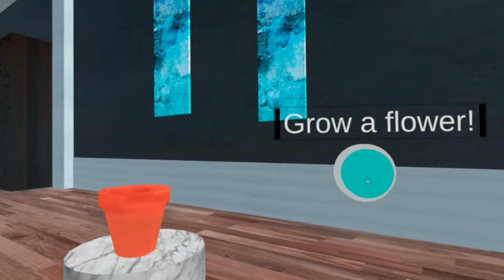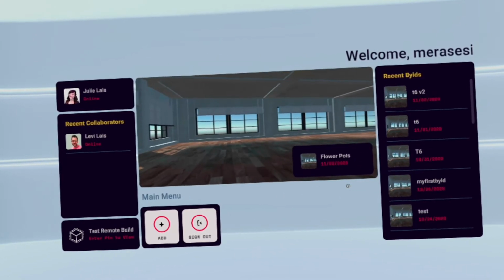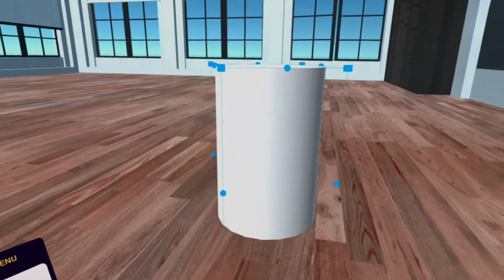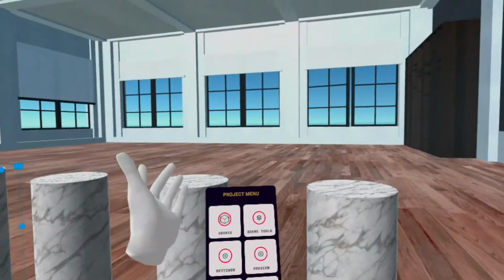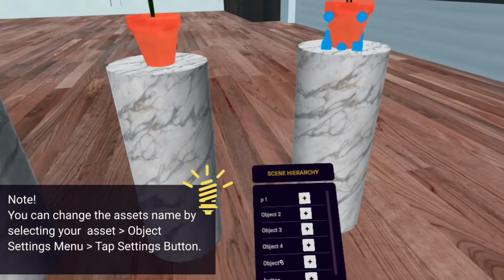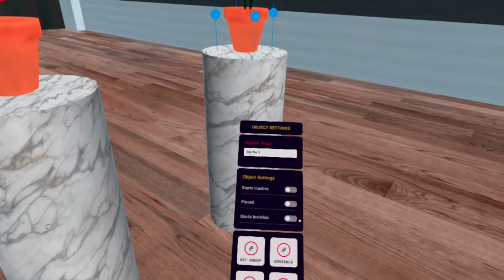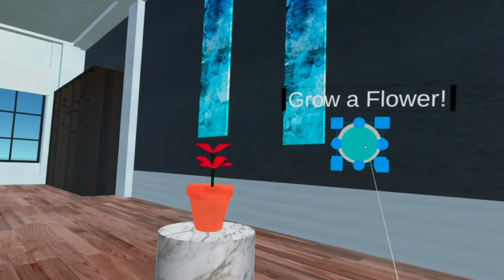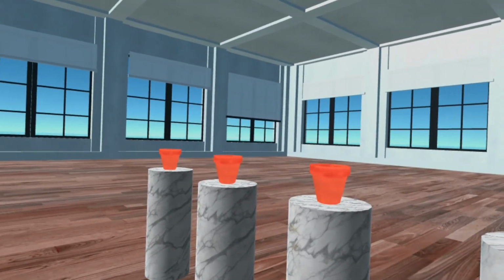Create a Chain Reaction in BYLDR (6/9)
Here's a quick tutorial on how to make a chain reaction using the delay timer in Byldr!